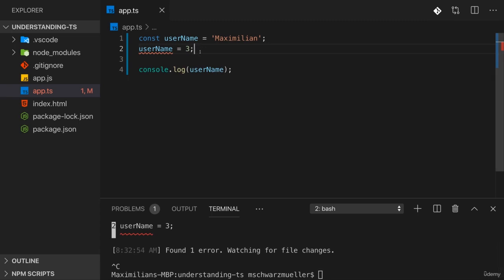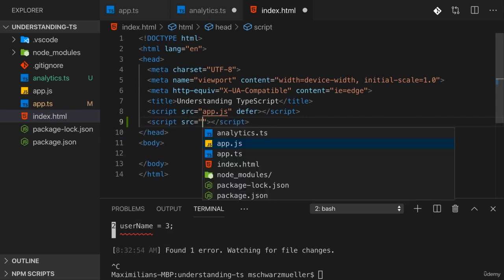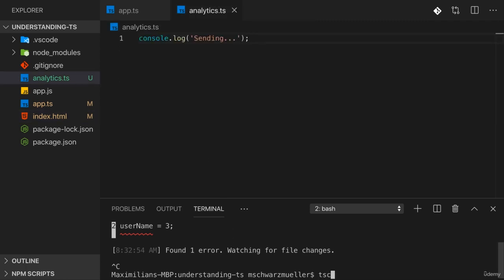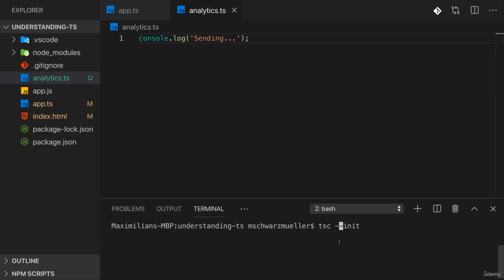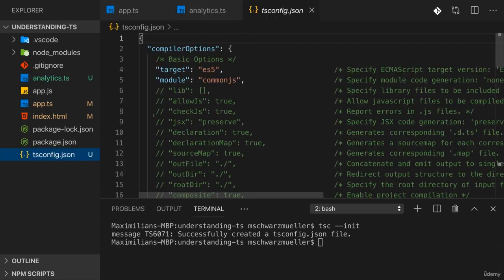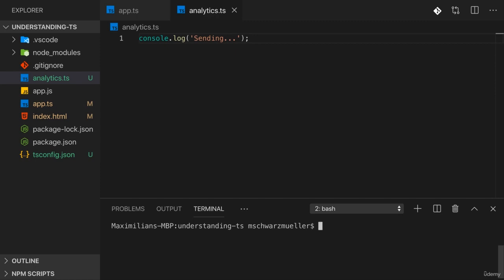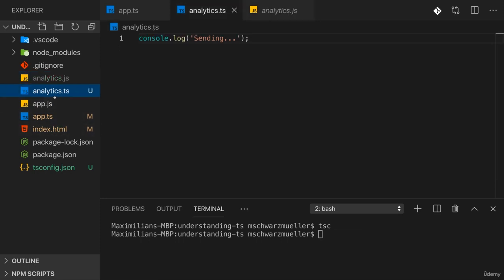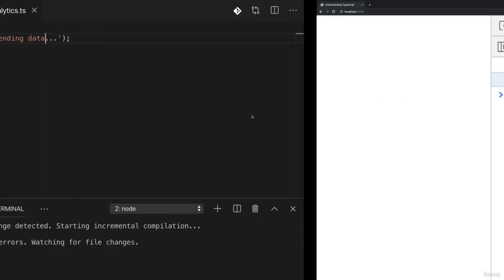3 Compiling the Entire Project Multiple Files